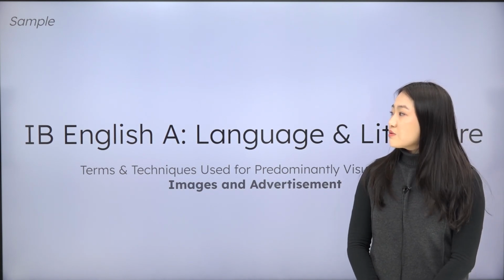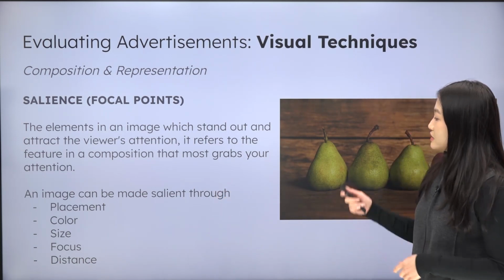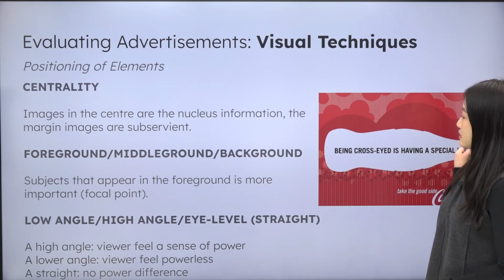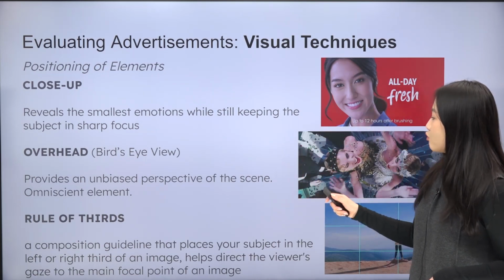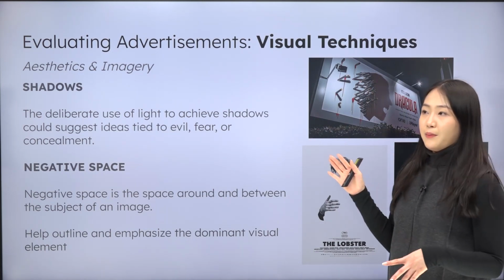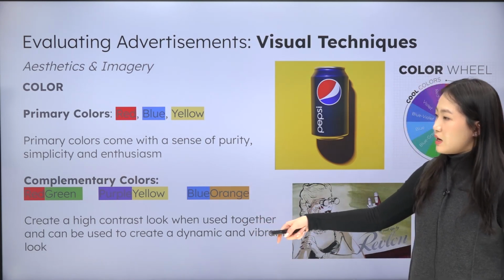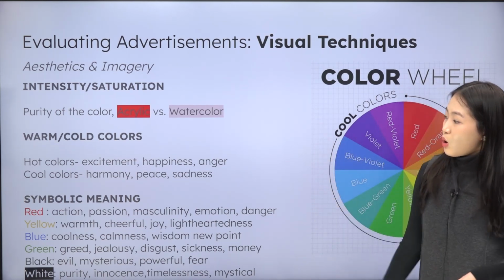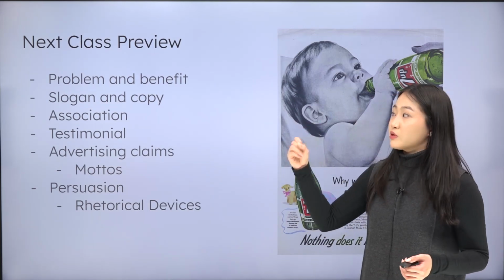[샘플강의] IB English: Predominantly visual sources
안녕하세요 아이비셉트입니다. 박나나 강사님의 IB English (영어) : Predominantly visual sources 샘플 강의입니다.

2024년 여름특강 정보는 참초해주세요!